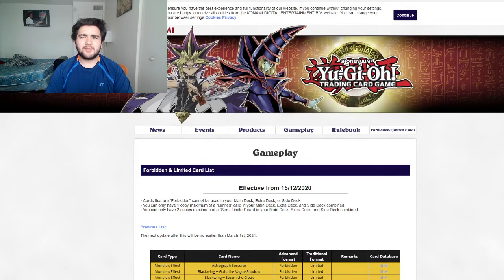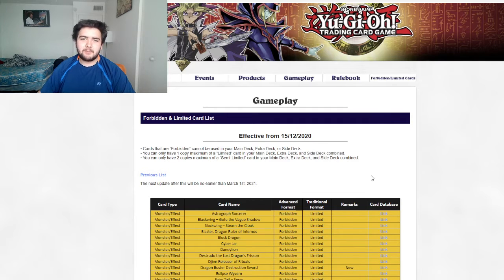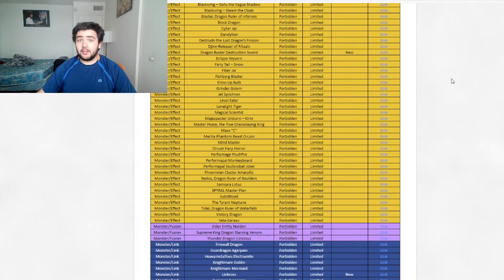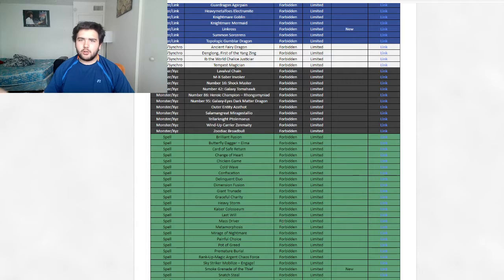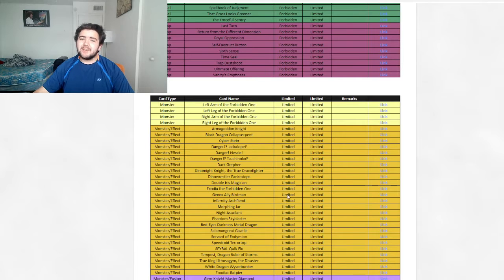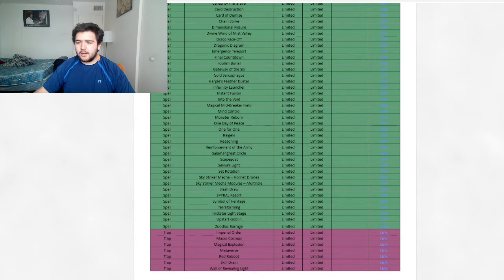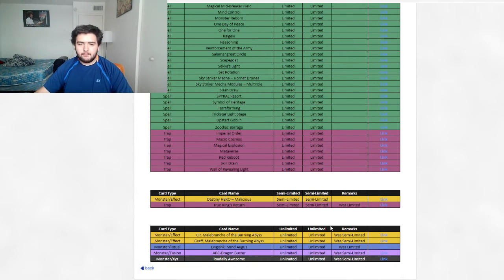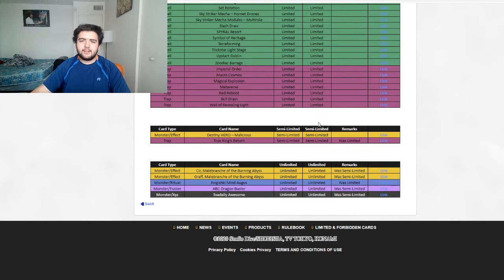Yugioh December 2020 Banlist REACTION!!!